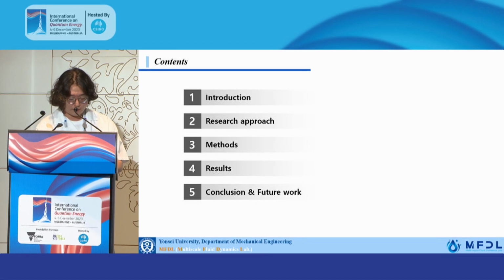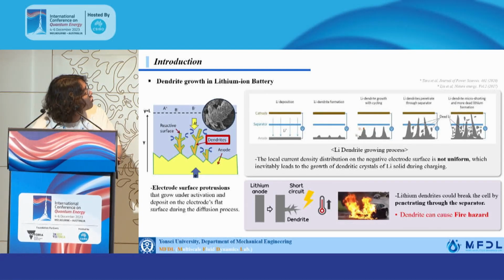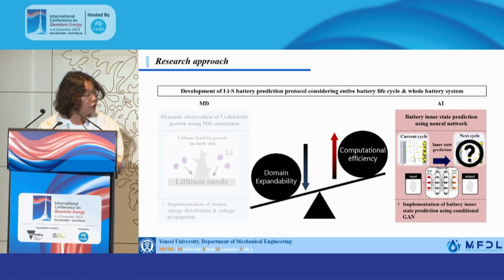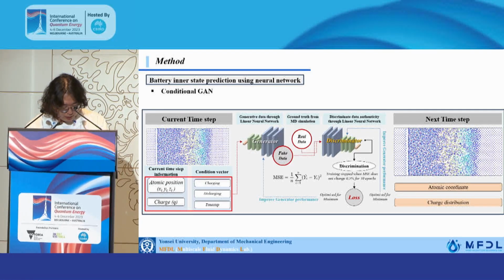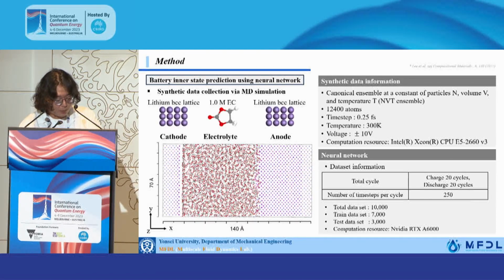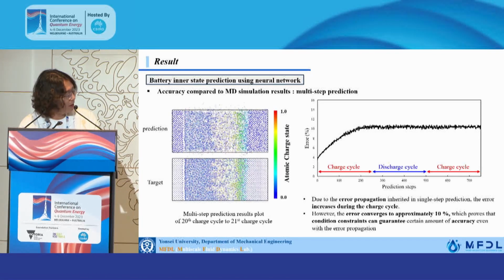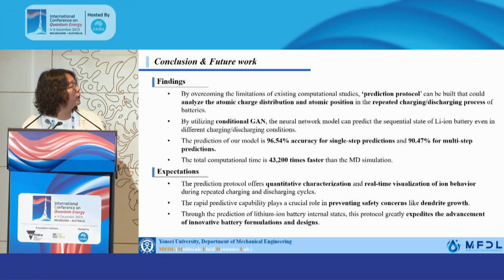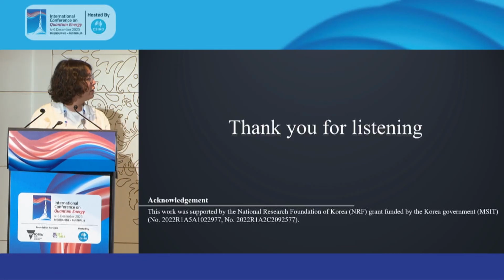ICQE23 Day 1 Soon Wook Kwon - Lithium Metal Anode Dendrite Growth Prediction via Neural Networks ...